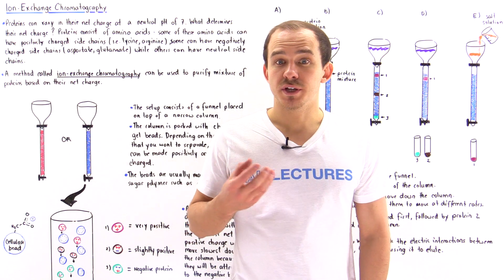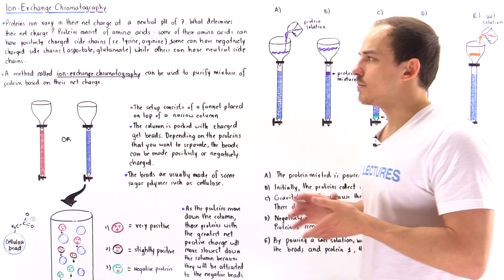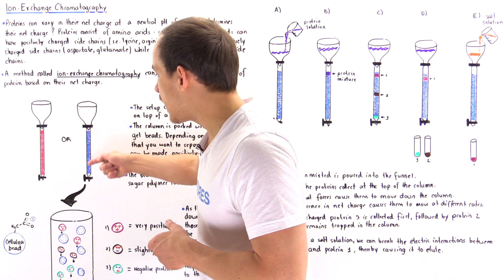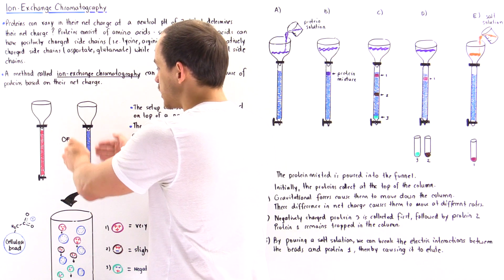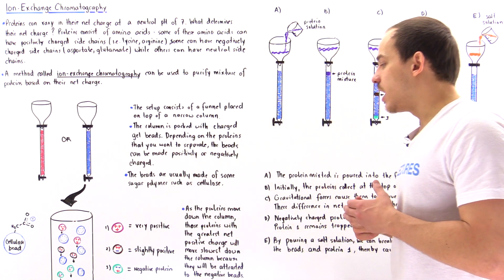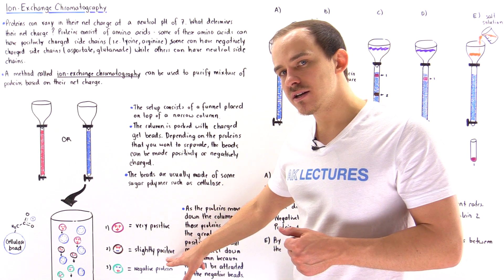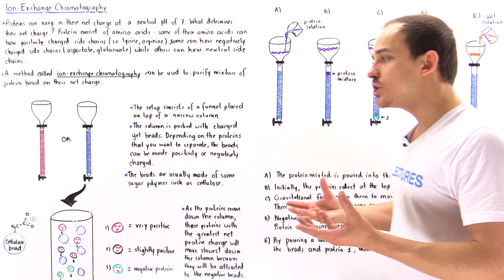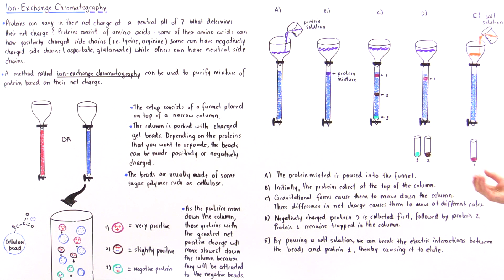Ion Exchange Chromatography